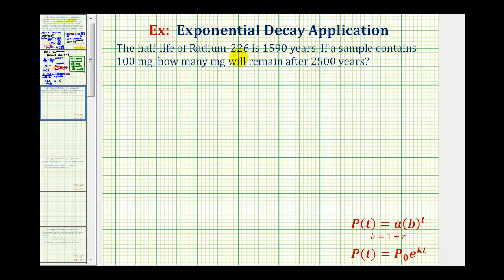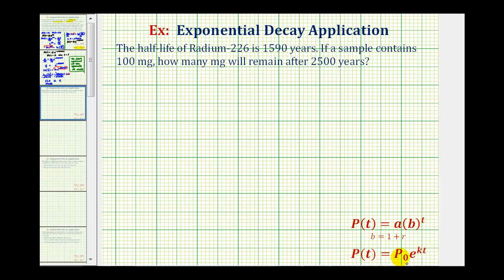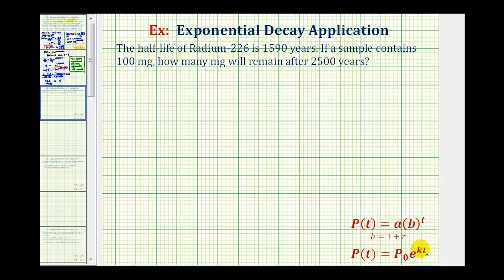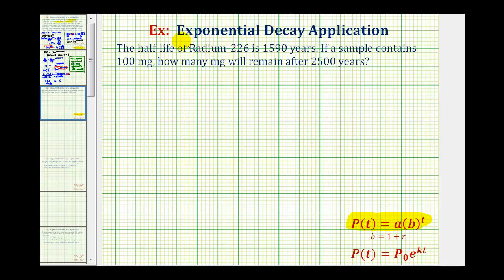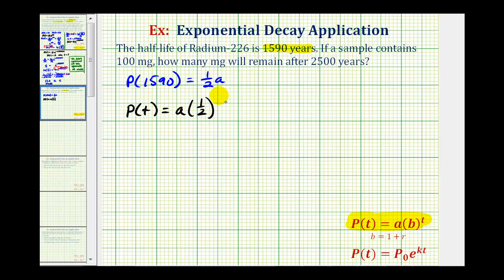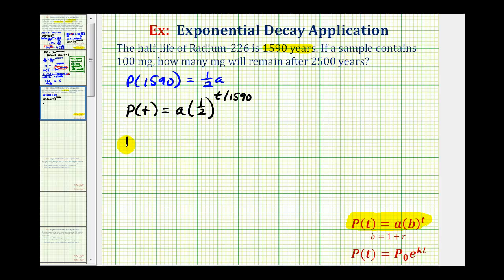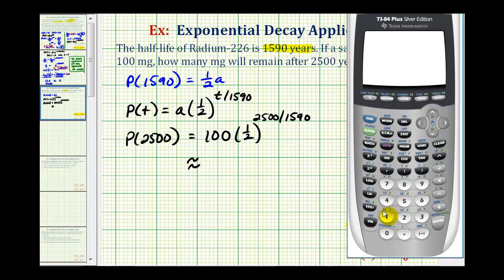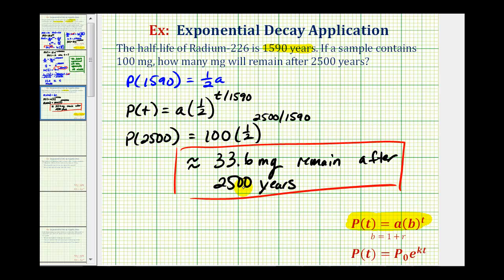Exponential Decay App (y=ab^t) - Given Half Life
The video explains how to write an exponential function in the form y=ab^x given the half life.  Then it explains how to determine how much will remain after a certain amount of time.